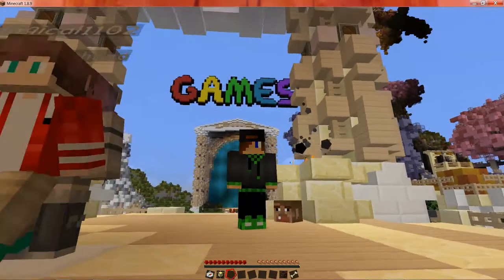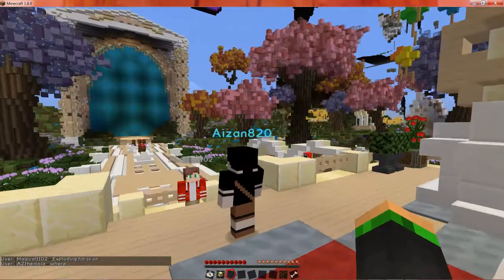Escaping Spawns! ExplodingTNT's Server (Spawn) - [Minecraft]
Hello once again! Welcome to another escaping spawn video, and here I escape ExplodingTNT's Server, mc.mcorigins.com. Go join! It's... enjoyable...